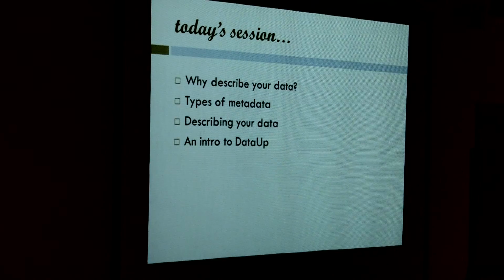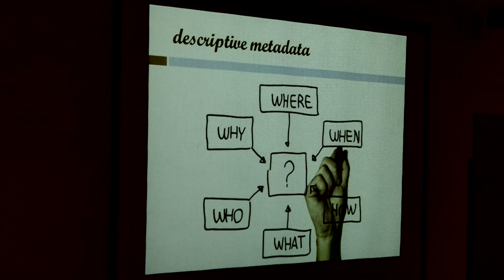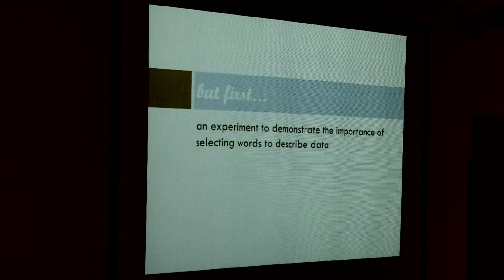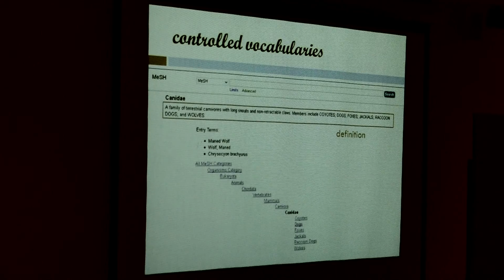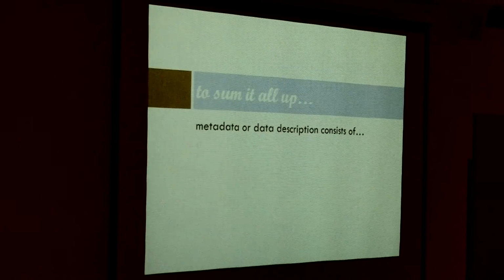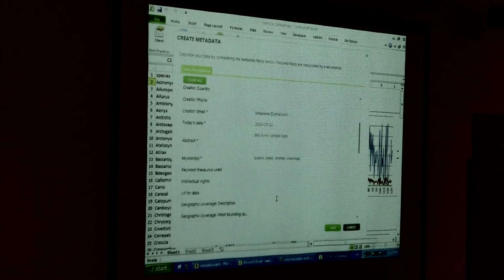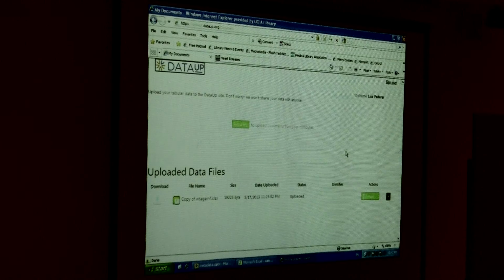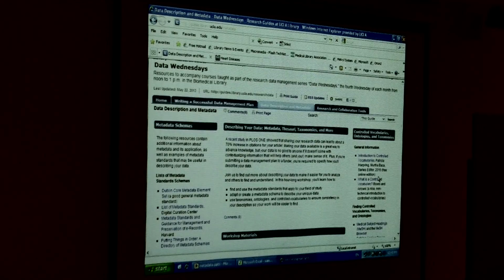UCLA Biomedical Library - Describing Your Data: Metadata, Thesauri, Taxonomies, & More - 2013/05/22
A recent study in PLOS ONE showed that sharing your research data can lead to about a 70% increase in citations for your article!  Making your data available is a great way to advance knowledge, but your data is no good to anyone if it doesn't come with contextualizing information that will help others (and you!) make sense of it.  Plus, if you're submitting a data management plan to a funder, you're required to specify how you'll describe your data.

This course covers a variety of topics related to describing your data to make it easier for you to analyze and others to find and understand.  In this hour-long workshop, you'll learn how to:

- find and use the metadata standards that apply to your field of study

- adapt or create a metadata schema to describe your unique data

- use taxonomies, ontologies, and controlled vocabularies to ensure consistency in your description so your work will be easier to find

This class was held at the UCLA Biomedical Library on May 22, 2013, 12-1 pm and was taught by Lisa Federer, Research Informationist.

This workshop is the part of the Biomedical Library's Data Wednesdays series.  Join us the fourth Wednesday of every month to learn about a topic related to research data management.